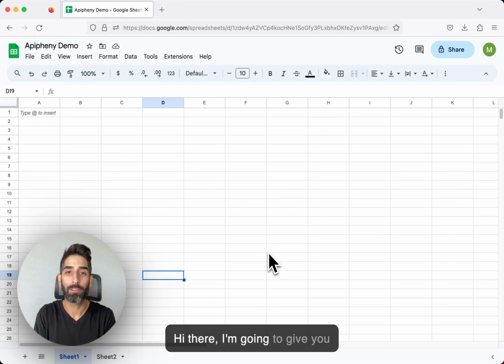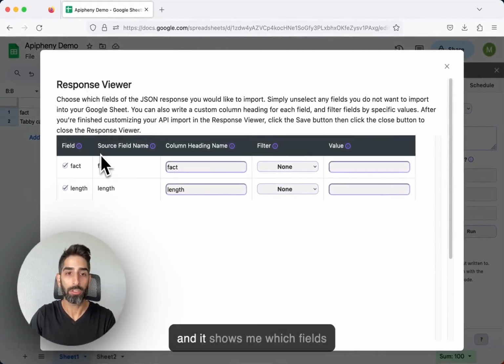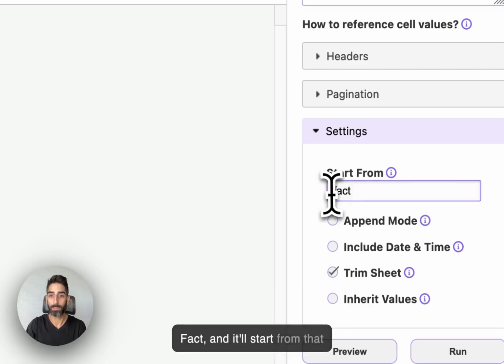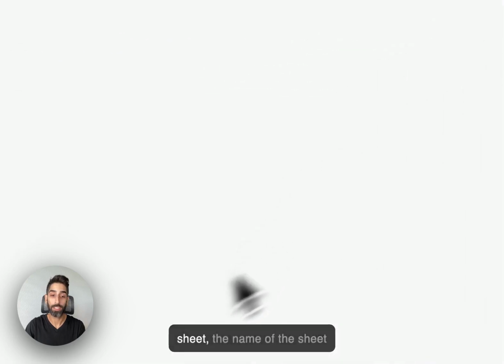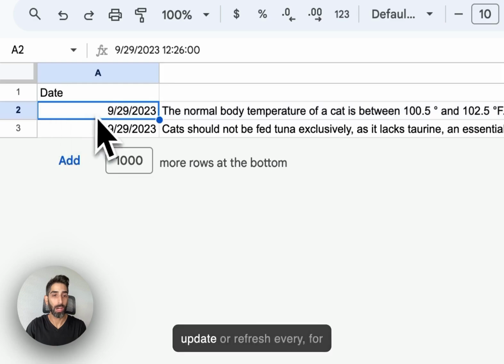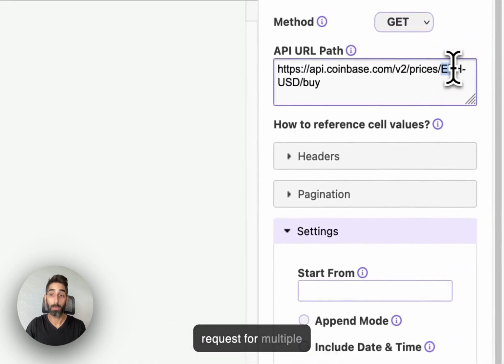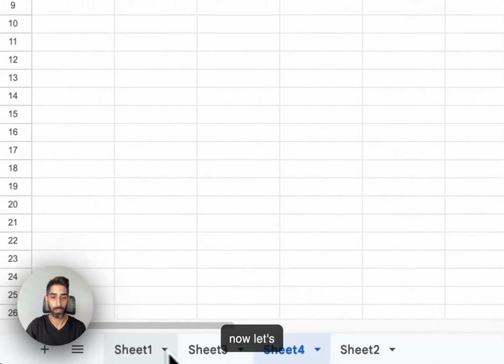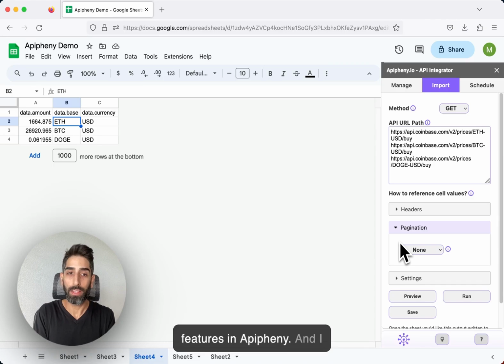Apipheny I API Connector for Google Sheets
Apipheny is a powerful no-code API connector that makes it easy to connect APIs to Google Sheets.
• Connect API with Google Sheets
• Import data from external sources without writing any code
• Save and schedule your API requests to update every hour, day, week, or month